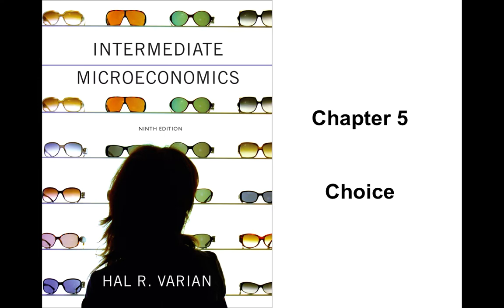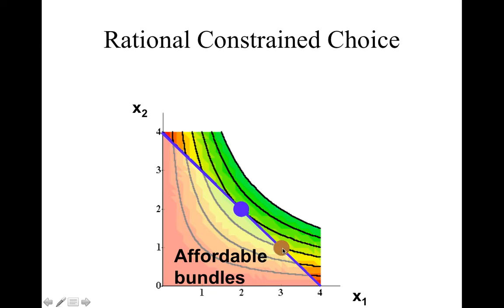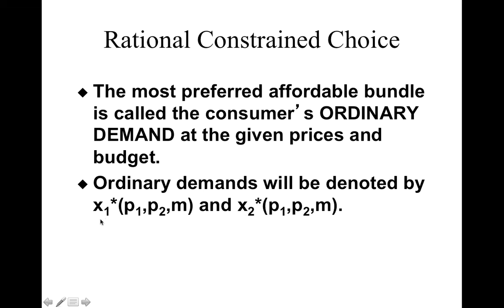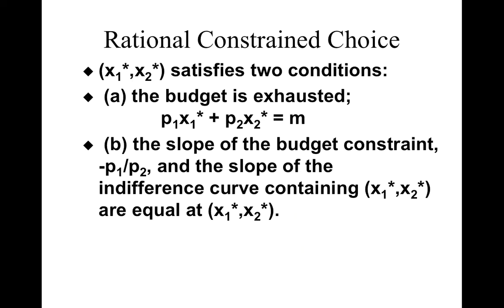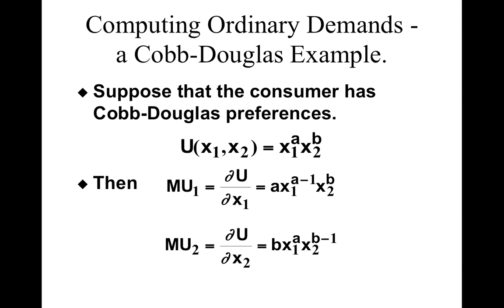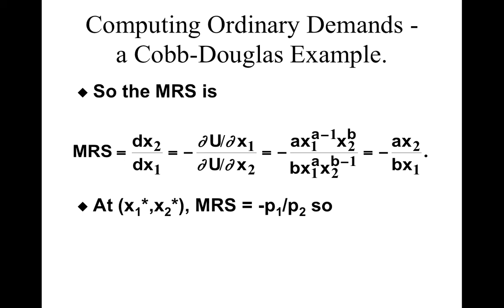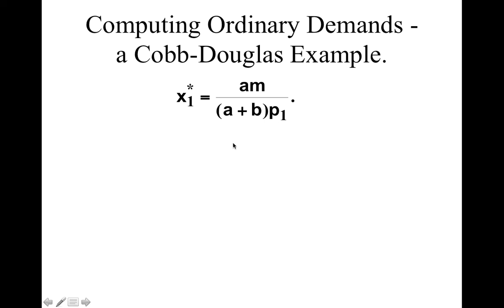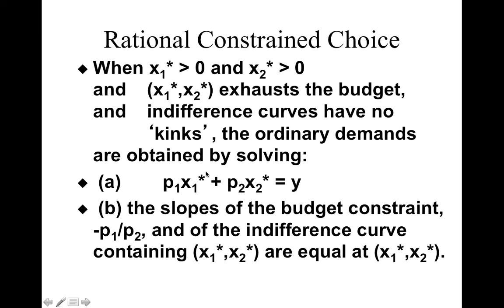Choice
ECO 363- Financial Economics Spring 2015 UMASSD